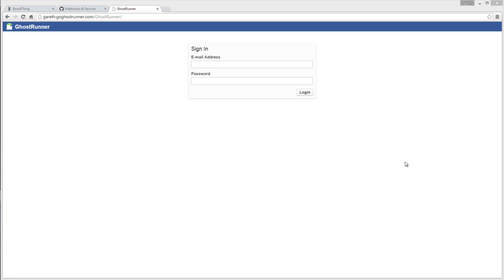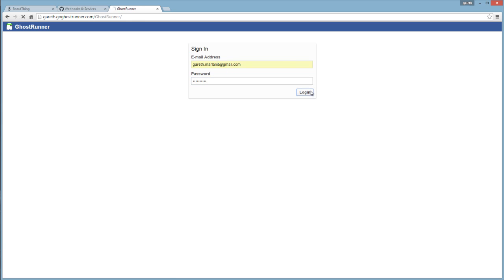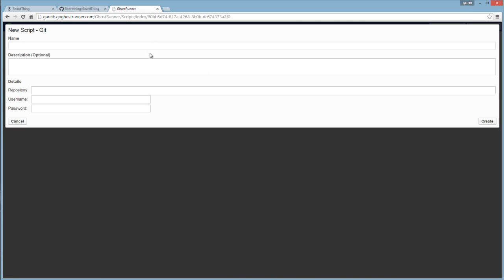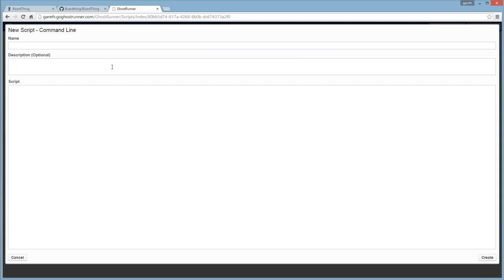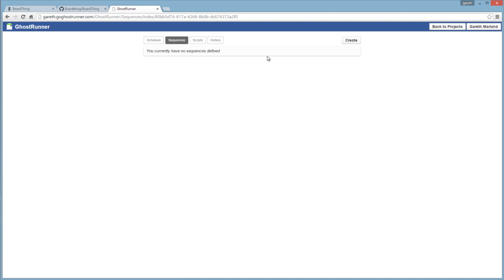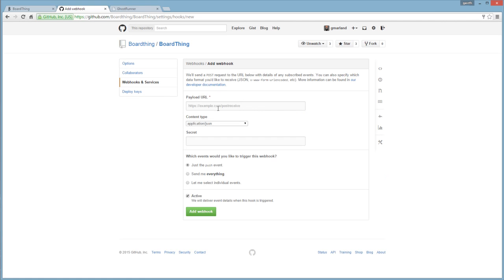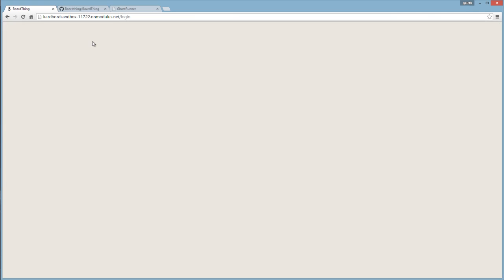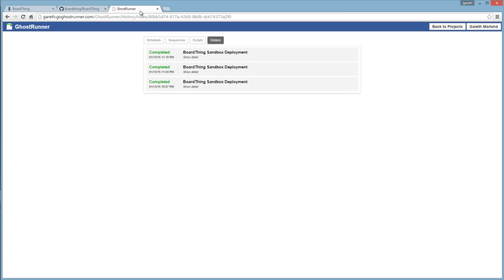Continuous Intergration for JavaScript through GhostRunner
This is an example of how to set up GhostRunner to do continuous integration for your JavaScript project.